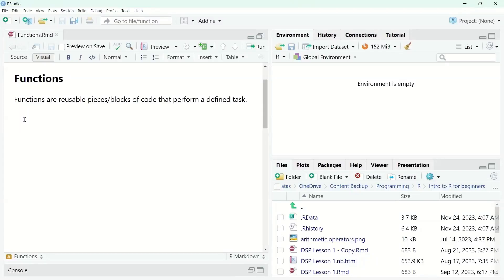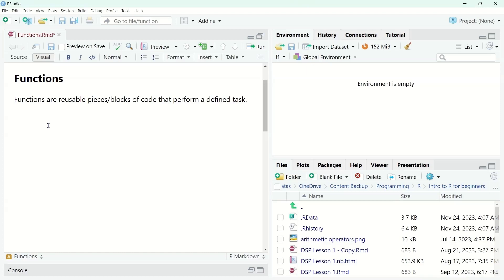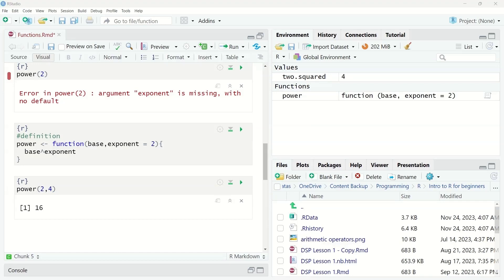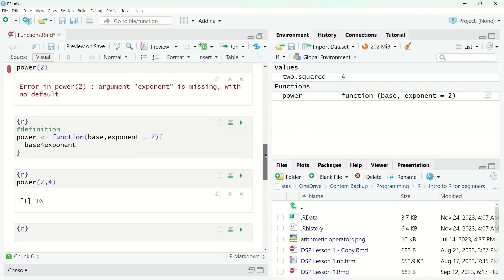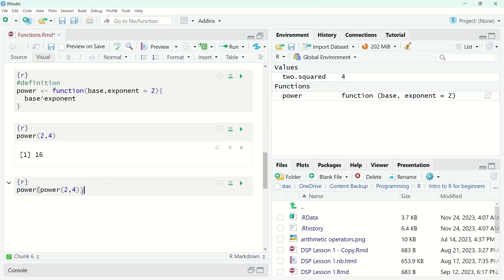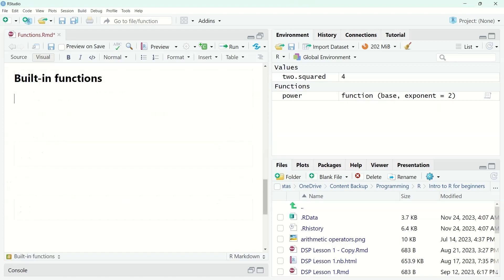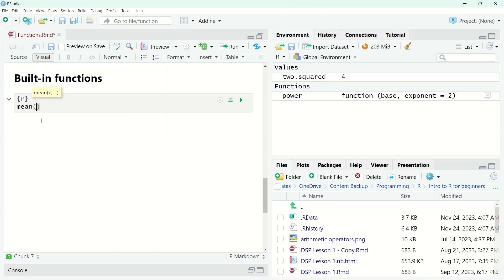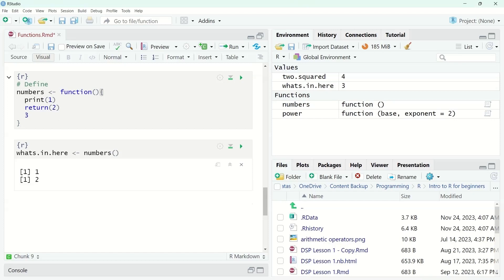R Functions | R for Beginners [5]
Functions are reusable blocks of code. This video covers what functions are, defining and calling functions and built-in functions.

Chapters:
0:00 Intro
0:53 Defining a function
4:48 Calling a function
7:48 Storing returned values
9:49 Default Arguments
12:22 Functions as arguments
13:31 Built-in Functions
19:24 Outro